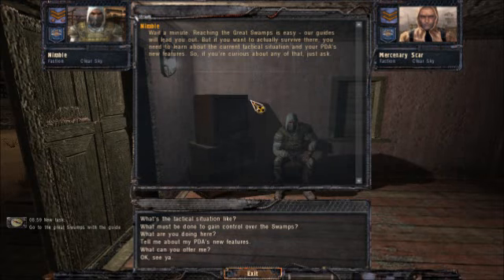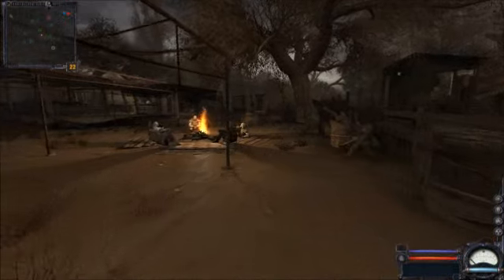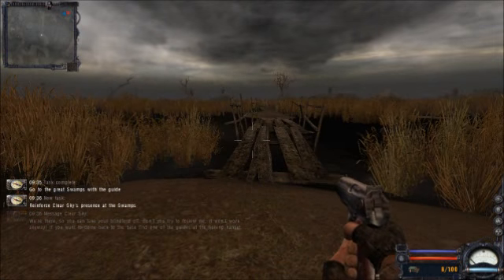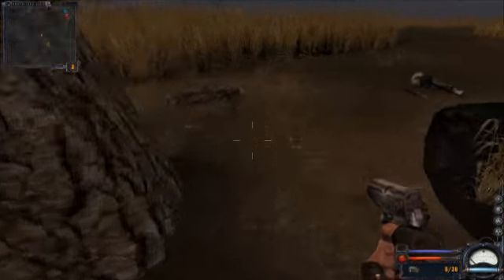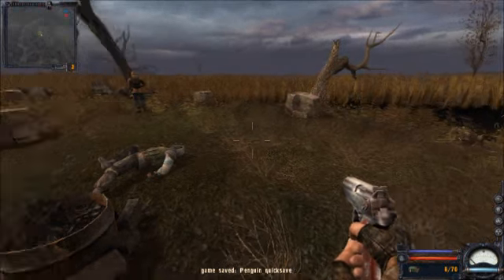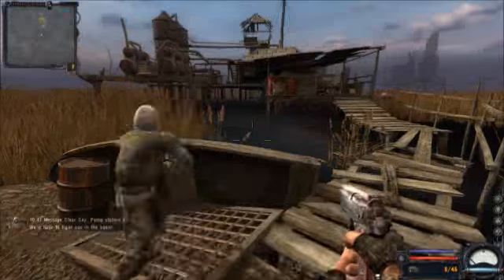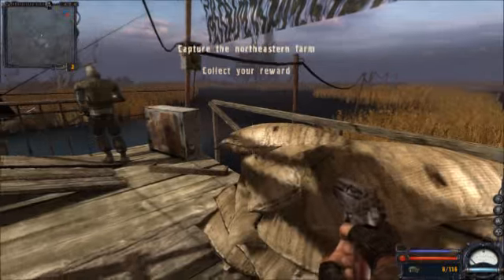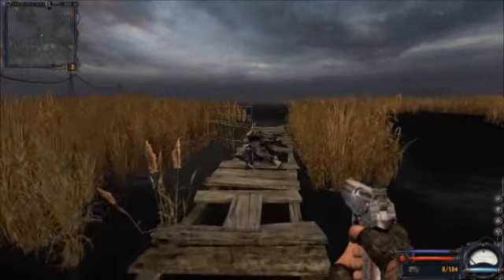Let's Play Stalker Clear Sky part 3 - On the attack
i was tired when i made this video sorry!